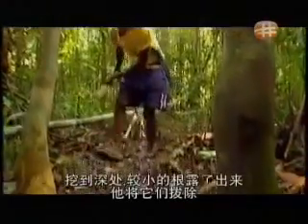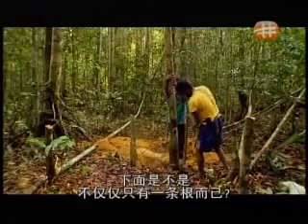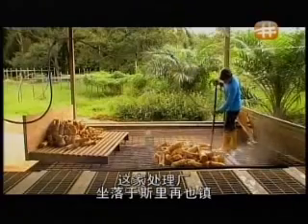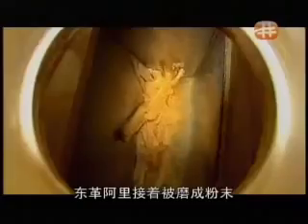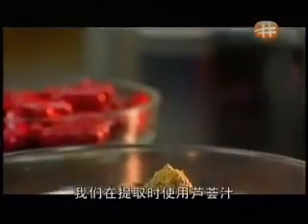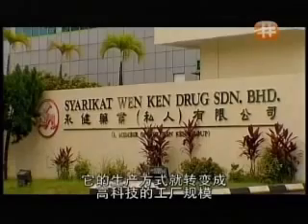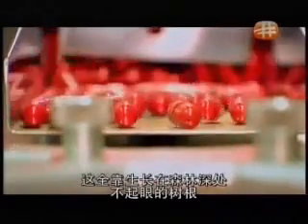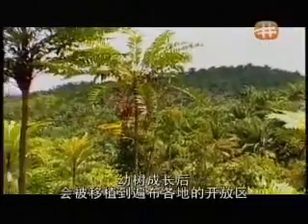Cây Mật nhân mọc ở đâu, Rễ Mật nhân mua ở đâu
l Mua Rễ Mật nhân tai đây - Giao hàng Miễn phí l Công ty Lê Hoàng
Người uống rượu bia cần mật nhân để "khỏe" và chống xơ gan
Cùng với rượu đẻn, cá ngựa, ba kích, dâm dương hoắc... cây mật nhân cũng được các quý ông xếp vào hàng “thần dược” hỗ trợ cho hoạt động “giường chiếu” giúp quý ông lấy lại phong độ

Báo cáo tại Hội nghị ISIR châu Á - Thái Bình Dương cho thấy, có khoảng 190 triệu nam giới tại khu vực này gặp trục trặc về khả năng tình dục, và chỉ khoảng 10% đến gõ cửa bác sĩ thừa nhận mình có vấn đề bất ổn “nơi ấy”.

Các bác sĩ của Trung tâm Nam khoa-Bệnh viện Việt Đức (Hà Nội) cũng khẳng định, do mải lo chuyện cơm áo gạo tiền, do áp lực công việc nặng nề, nhiều ông chồng mệt mỏi thú nhận rằng ngày càng không thiết tha... “chuyện ấy”. Vì vậy, việc nghiên cứu và bào chế ra những loại thuốc từ thảo dược có thể giúp nam giới tăng cường sức khỏe và lấy lại phong độ là cần thiết.

Bán Rễ Cây Mật nhân l Bán cây mật nhân giống l Rễ Cây mật nhân, Bá bệnh, Bách bệnh tại Tp HCM

Từ năm 2006 đến nay, các nhà khoa học Trường Đại học Dược Hà Nội đã dày công nghiên cứu và chứng minh cây mật nhân (còn gọi là mật gấu, bá bệnh hay mật nhơn) có tác dụng bảo vệ tế bào gan, kích thích sản sinh hormon giới tính nam (testosteron), sinh tinh dịch.

Loại cây này cũng góp phần nâng cao chất lượng đời sống tình dục một cách tự nhiên, tăng trương lực cơ, tăng hưng phấn và duy trì phong độ tình dục, hỗ trợ điều trị rối loạn cương dương một cách bền vững, điều trị rối loạn xuất tinh, giảm căng thẳng mệt mỏi...

Về kinh nghiệm chữa bệnh, dân ta trước đây đã dùng thân cây, rễ cây mật nhân sắc thuốc hoặc sao vàng để trị khí hư huyết kém, ăn uống không tiêu, đầy hơi, đầy bụng, tức ngực, nghẹn, khó thở, gân xương yếu mỏi, chân tay tê nhức, nôn mửa, tả lỵ, tứ thời cảm mạo, say rượu, tẩy giun, làm thuốc bổ, chữa đau lưng, nhức mỏi, đau bụng kinh của phụ nữ. Quả mật nhân thì dùng để chữa lỵ, tiêu chảy. Lá thì dùng nấu nước tắm trị ghẻ, lở ngứa.

Nhiều tác dụng vượt trội
Sau này qua nghiên cứu, các nhà khoa học Trường Đại học Dược Hà Nội và trên thế giới còn phát hiện thêm tác dụng vượt trội của cây mật nhân, là khả năng tăng cường sức khoẻ tình dục cho nam giới, kích thích cơ thể tăng tiết hormon giới tính nam (testosteron) một cách tự nhiên.
Để đạt hiệu quả như mong muốn, rễ mật nhân phải được khai thác, sao vàng hạ thổ đúng cách, đồng thời kết hợp với hạt cây mật nhân có thể điều trị chứng hiếm muộn nam do loãng tinh trùng (dưới 20 triệu/ml), tinh trùng yếu.

Ngoài ra, theo các nhà khoa học Trường Đại học Dược Hà Nội, bên cạnh tác dụng giúp tăng cường sinh lực nam giới, làm ấm cơ thể, giảm sốt, loại cây quý này còn chứa anxiolytic tác dụng giảm lo lắng, tăng cường hoạt động trí óc.

Đặc biệt, mật nhân kết hợp với cây cà gai leo có tác dụng bảo vệ gan vượt trội và chống xơ gan mạnh. Sự kết hợp này rất hữu ích cho các trường hợp xơ gan, uống nhiều bia rượu vì ngoài tác dụng chống xơ gan mạnh còn có tác dụng phục hồi sức khoẻ sinh lý, vốn là điểm yếu của nam giới mắc chứng xơ gan và uống nhiều bia rượu.

Mật nhân bảo vệ gan
Phân tích của các nhà khoa học cho biết, qua thực nghiệm cho thấy, cao mật nhân có tác dụng làm chậm quá trình hư biến của gan chuột cống trắng gây nên do Carbon tetraclorid. Nó cũng làm tăng sự tái tạo của tế bào gan chuột nhắt trắng trong mô hình gây tổn thương gan thực nghiệm, tăng tiết mật mạnh.
Phát huy ưu điểm đó, mới đây các nhà khoa học dược Việt Nam đã nghiên cứu và sản xuất thành công viên giải độc gan Tuệ Linh được bào chế từ cà gai leo và cao mật nhân. Để chứng minh hiệu quả, viên cà gai leo-mật nhân được đưa vào thử tác dụng bảo vệ gan tại khoa Dược lý, Trường Đại học Y Hà Nội cho kết quả rất tốt.